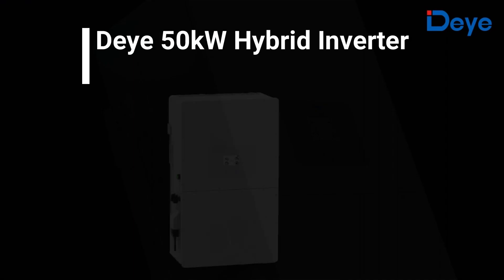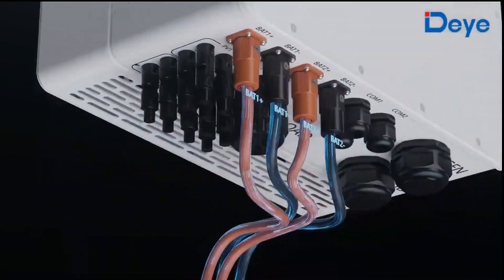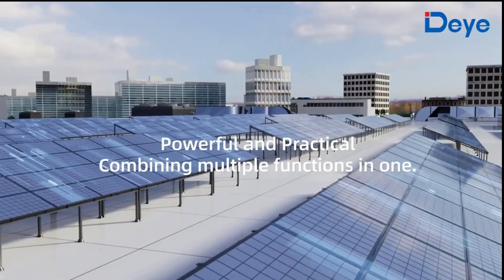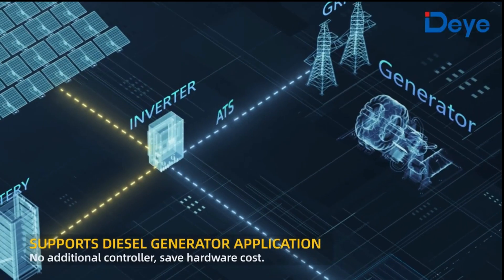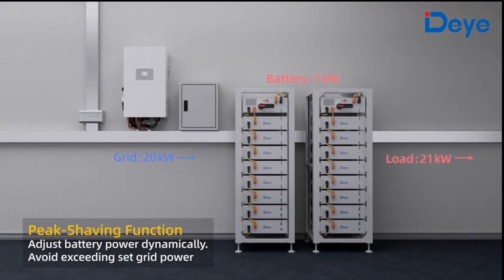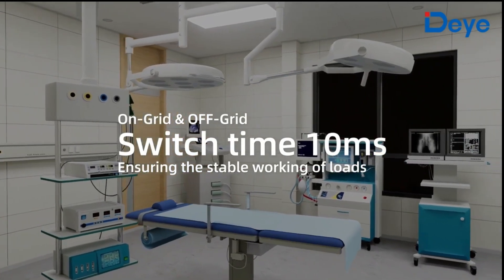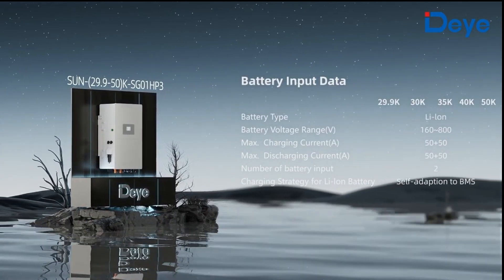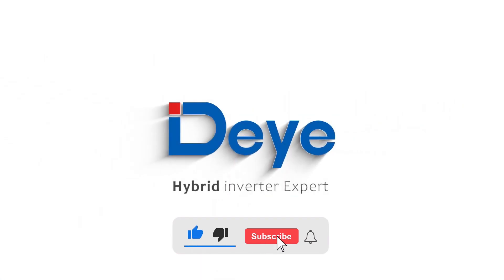50kW Deye Three Phase Hybrid Inverter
Introducing The World's Most Practical Commercial Hybrid Three Phase Inverter, the Deye 50kW Hybrid Inverter. This is one of the most advanced inverters available on the market today. This inverter features a host of ground breaking features such as 4x MPPT, AC/DC Coupling for easy retrofitting of an existing system and most notably the new "Doube Charge, Double Discharge" function, allowing the use of two completely separate battery banks, even if the brands differ. The Deye 50kW Three Phase Hybrid Inverter is an incredibly intelligent piece of technology, certainly a game changer.

It helps me grow this channel so I can bring you more informative videos like this one.

Chapters:
0:00 Introduction
0:25 PV Input Functionality
0:35 Battery Information
0:45 Parallel Information
1:12 Diesel Generator Integration
1:29 Grid Peak Shaving Function
1:39 Charging and Discharging Information
1:49 Switching Time & AC Coupling Function
2:01 Remote Monitoring & Control
2:14 Additional Technical Information

If you enjoyed this video also check out the Deye 16kW - The World's Largest 16kW Inverter: